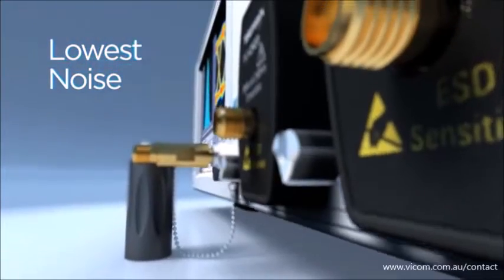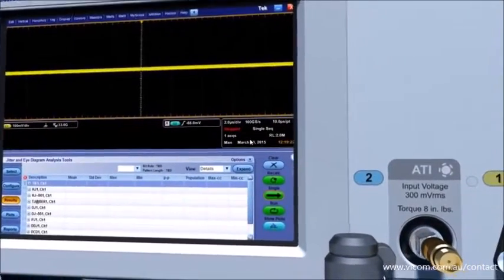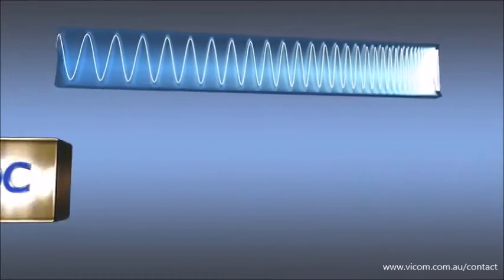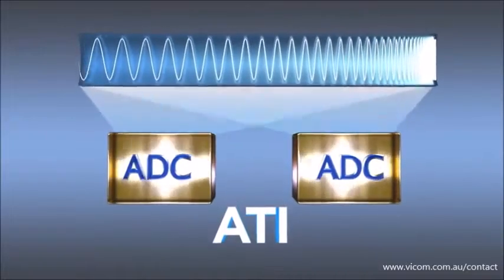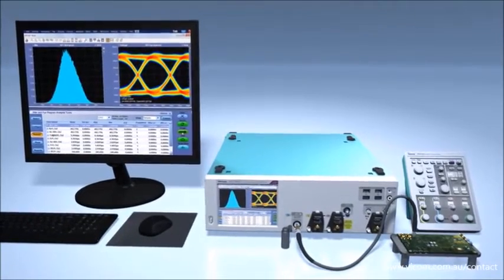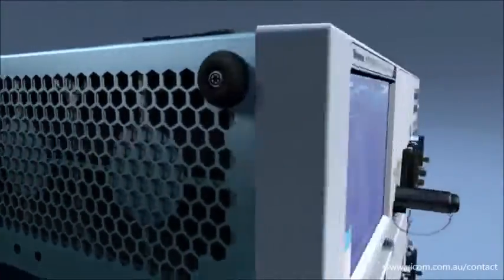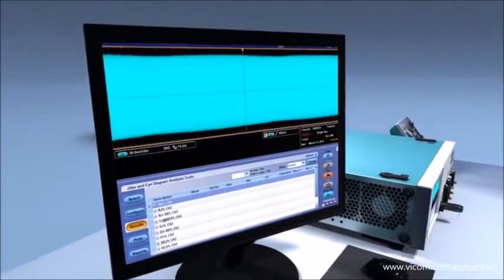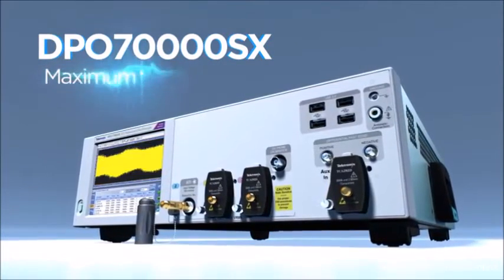Tektronix DPO70000SX ATI Performance Oscilloscope Introduction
Discover the high performance oscilloscope with the lowest noise and highest fidelity. Maximize your performance with the Tektronix DPO70000SX.